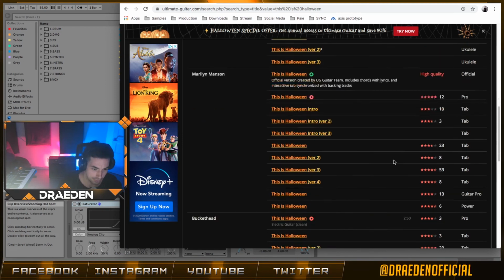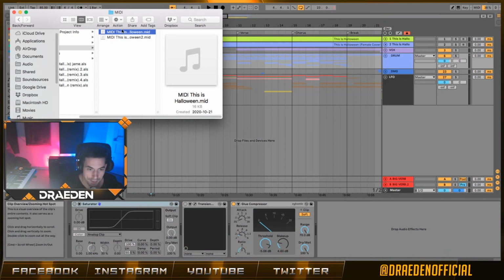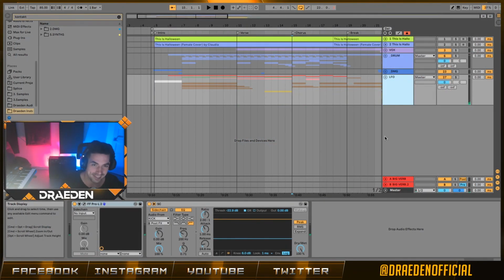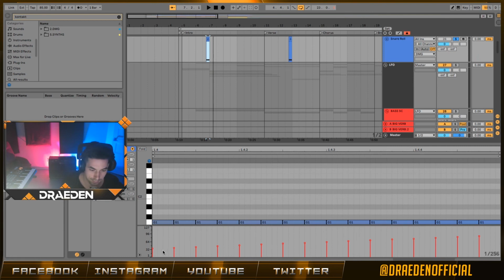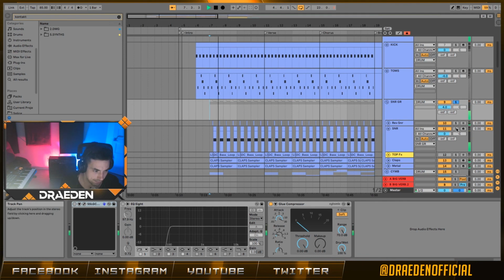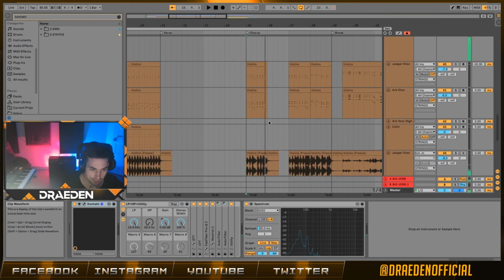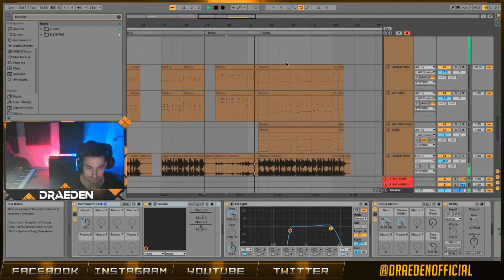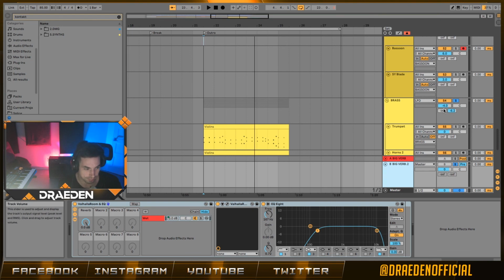Marilyn Manson - This Is Halloween | REMAKE: Deconstructed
What’s up!
Here’s how I remade the instrumental of the song "This Is Halloween" from Marilyn Manson with orchestral elements.

I feel like it is important to point out that I don't encourage you to download stems and use them in your original songs, but to understand the creative process of other artists and musical arrangements of their records.

Final result : 16:06

Credits - Marilyn Manson:
This Is Halloween · Marilyn Manson
Nightmare Before Christmas Special Edition
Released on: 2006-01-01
Composer  Lyricist: Danny Elfman

Credits - Danny Elfman:
This is Halloween · Danny Elfman